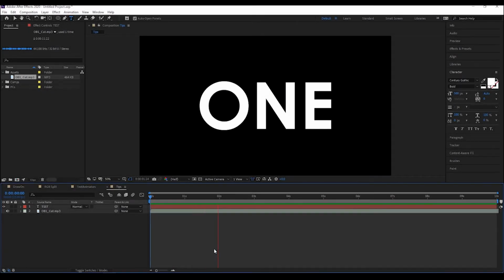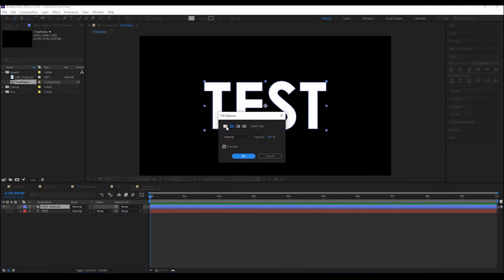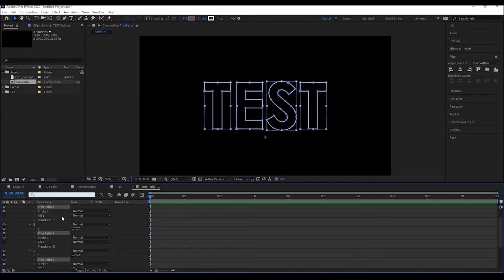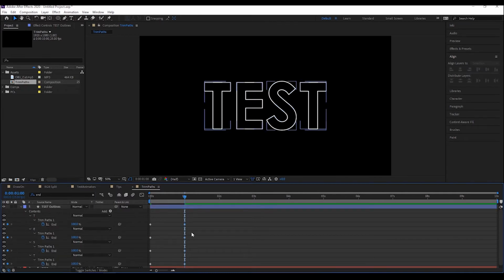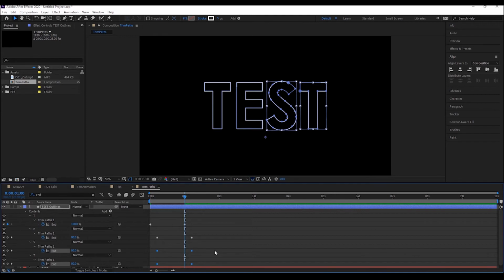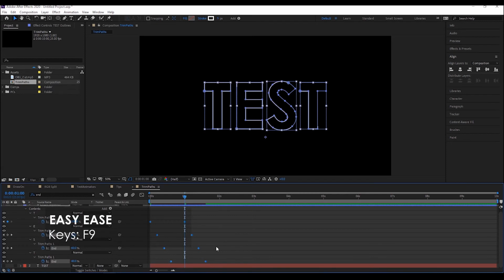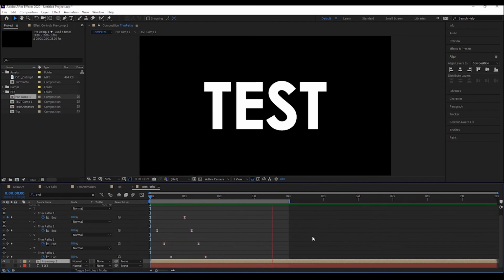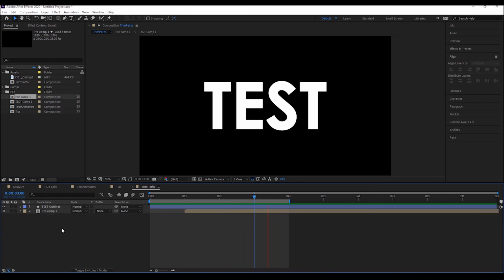After Effects Tutorial - Trim Paths/Stroke animation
In this video, we will animate the stroke of a text layer using the Trim Paths option. Follow the "Draw On" tutorial to add the draw on of the text layers fill to your animation. All inside After Effects

If you have any questions, let me know over on Discord